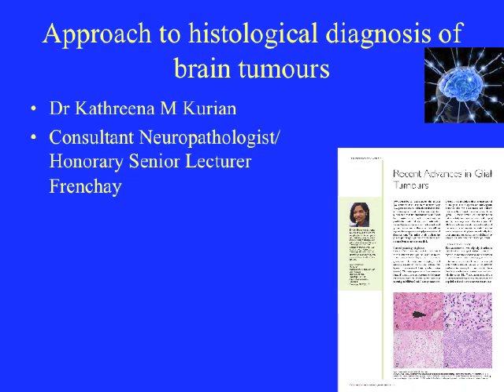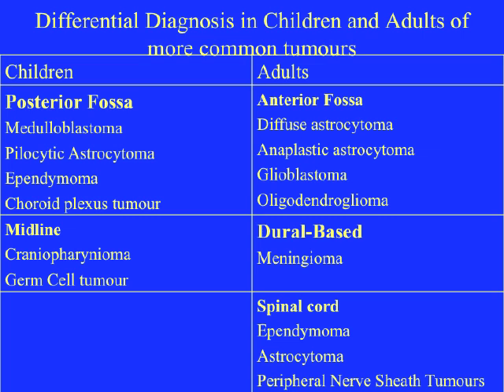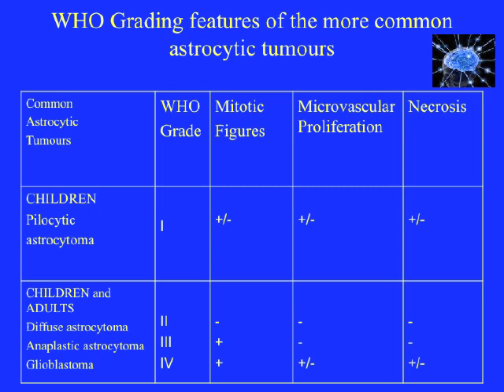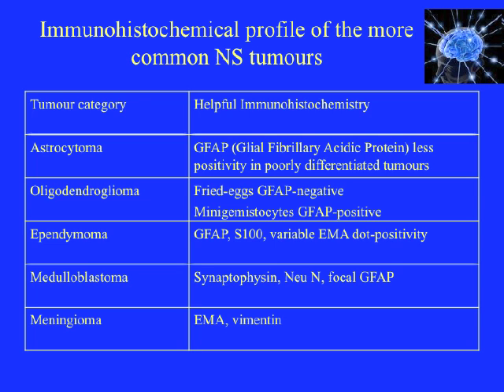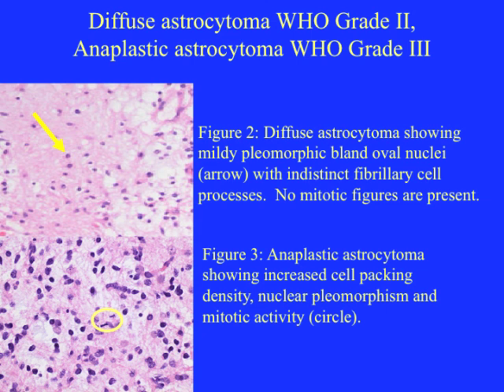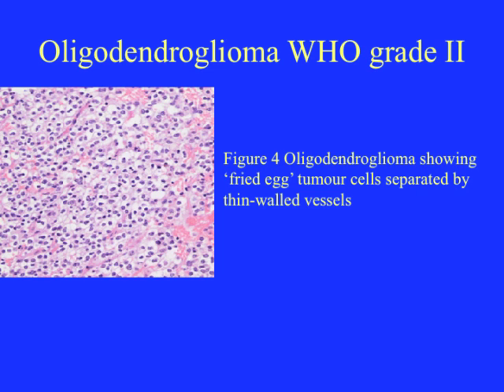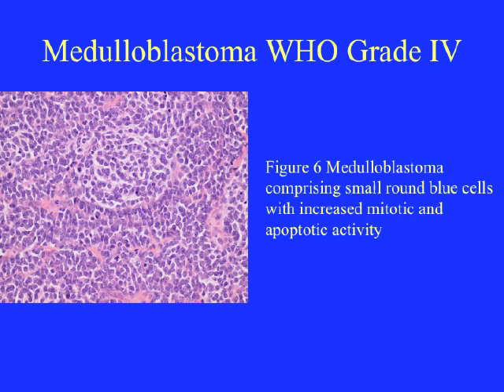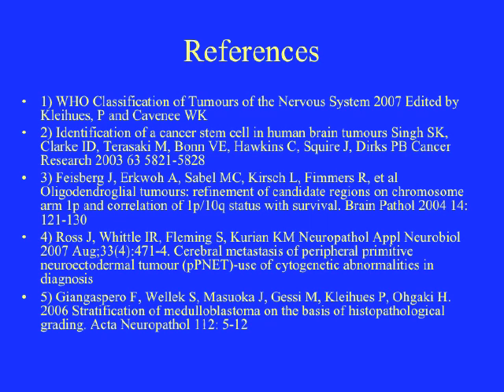Brain Tumour Neuropathology: An Approach to the Diagnosis of the more common tumours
This is a very simple approach to the neuropathological diagnosis of the more common brain tumours, which may be of use to general pathologists, neurosurgeons, neuro-oncologists and neurologists in training. It consists of the principles behind diagnosis followed by some microscopic images. For a more comprehensive account, please see the WHO Classification of CNS tumours.
I have also written An Atlas of Gross Neuropathology Kurian KM, Moss T, Camelo-Piragua S published by Cambridge University Press.